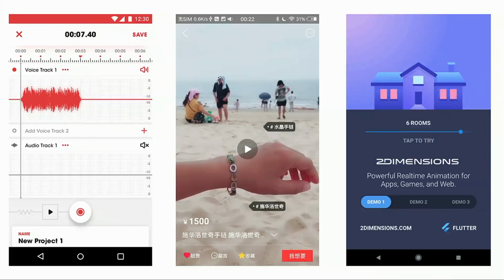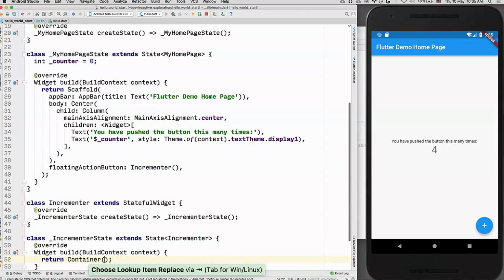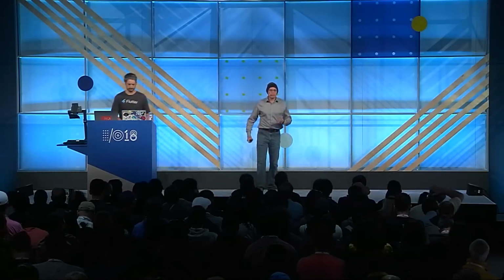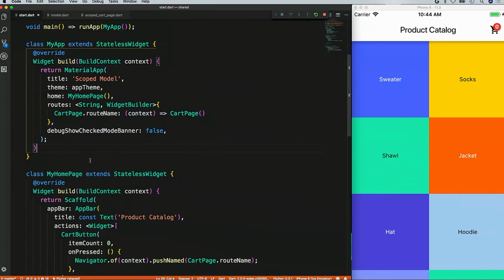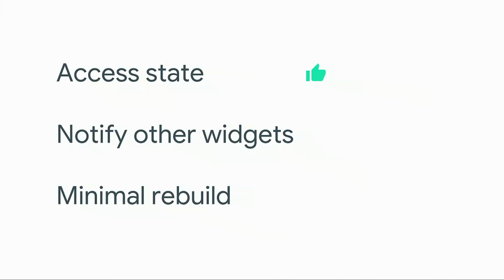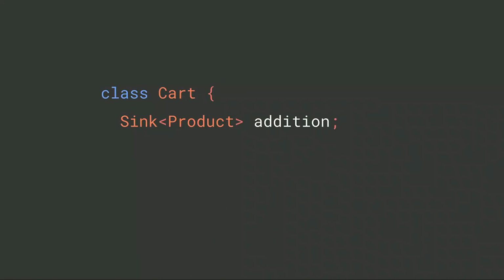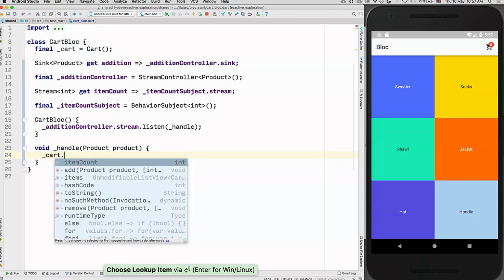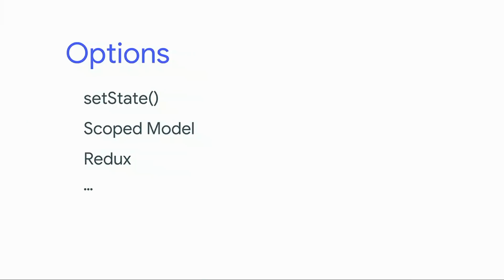Build reactive mobile apps with Flutter (Google I/O '18)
Do you over-react when you hear Streams, Observables, Redux, Flux? Don't. One of the advantages of Flutter is that it uses reactive views, which you can take to the next level by also applying reactive principles to your app’s data model. Through practical demonstration and live coding, learn patterns for crafting elegant and intuitive code and architecting maintainable apps.

io18 event: Google I/O 2018; re_ty: Publish; product: Flutter - General; fullname: Filip Hracek, Matt Sulliivan; event: Google I/O 2018;